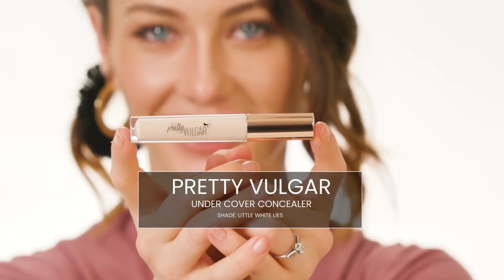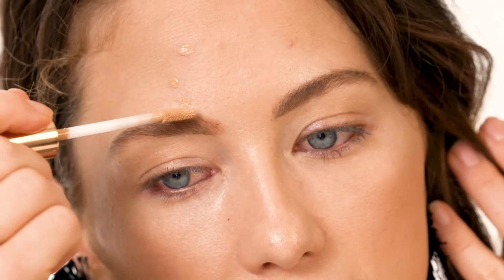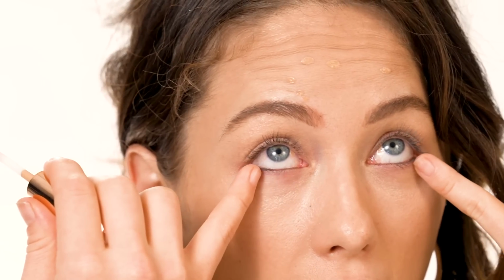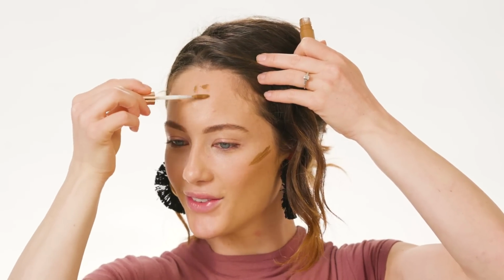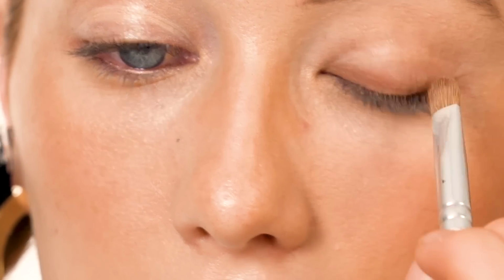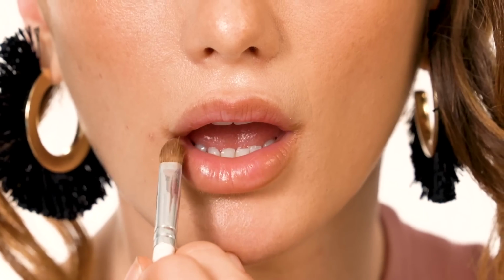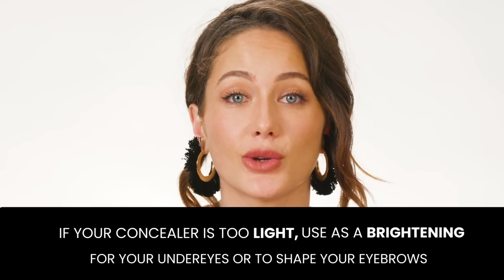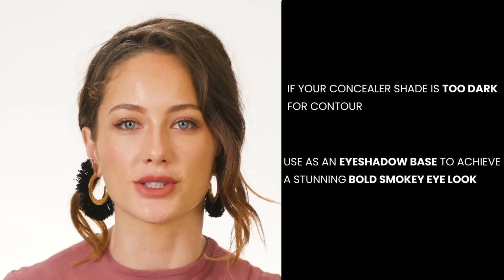Pretty Vulgar Under Cover Concealer Hacks | Boxycharm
We've got you covered with the many ways to use your Pretty Vulgar Under Cover Concealer shade ✨

What are you waiting for? Sign up to get your box here!